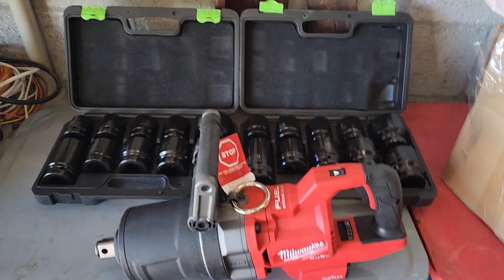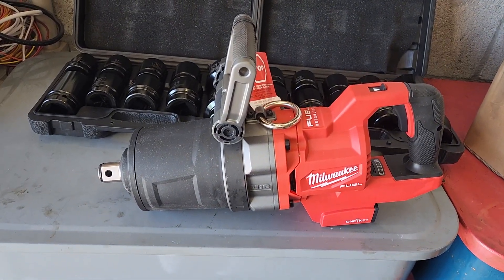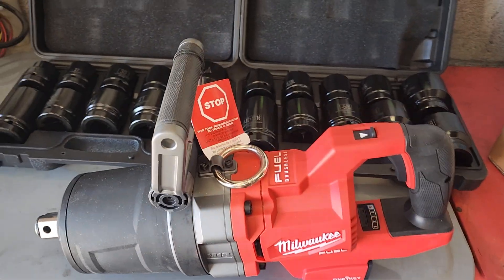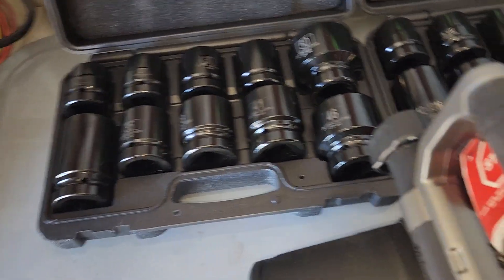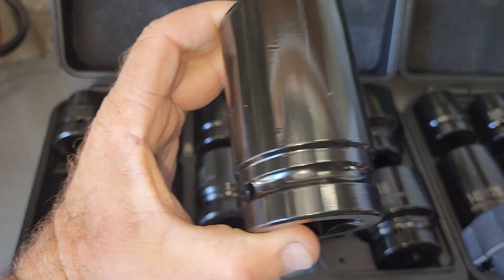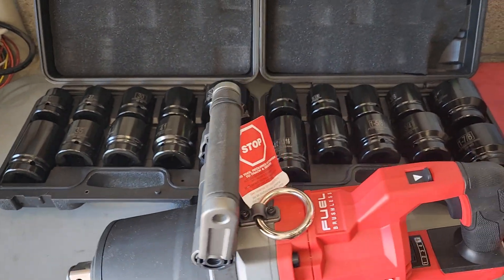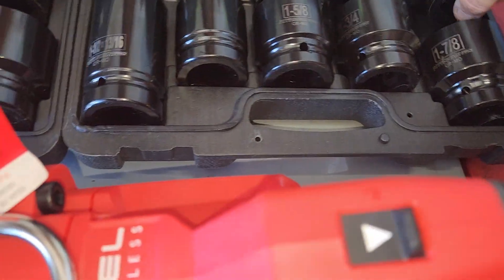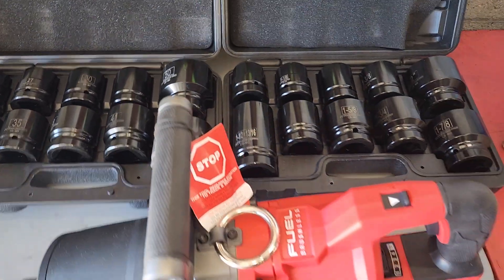MILWAUKEE 2868 WRENCH AND SOCKET SETS EDDY SHIPEK